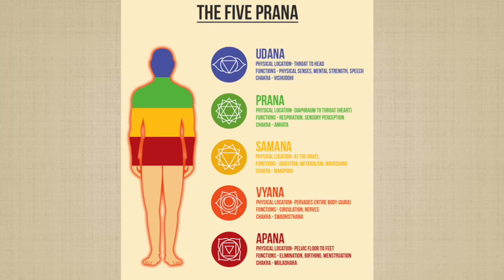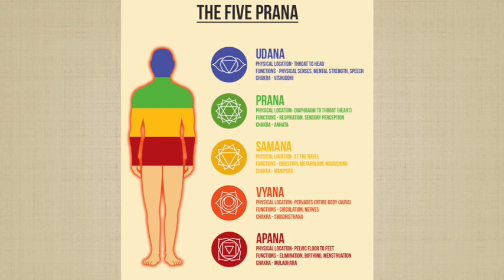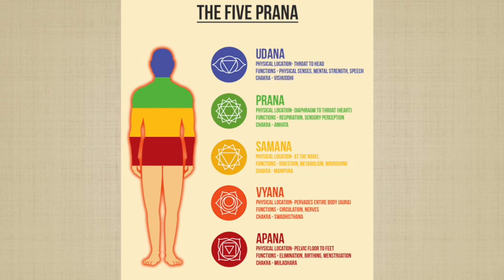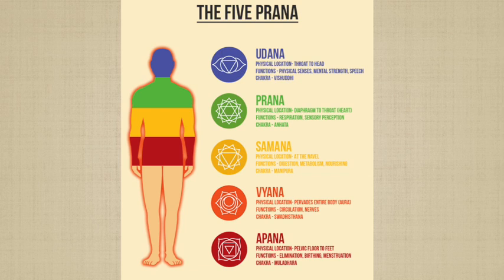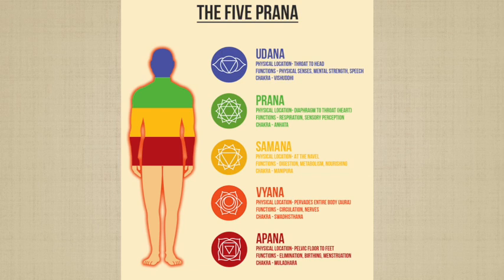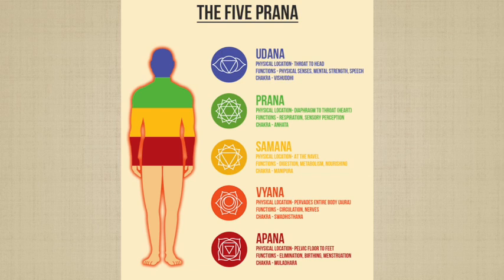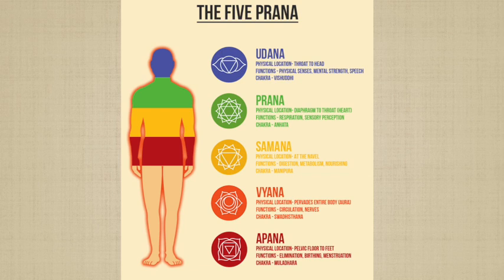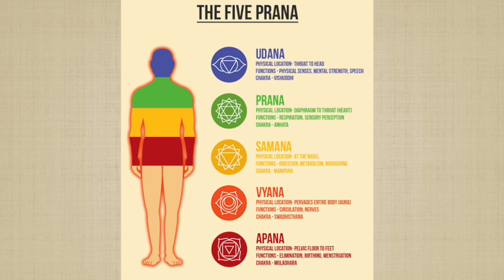Pancha Prana (The 5 Pranas)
Explained by Swami Aparajitananda.

The 5 pranas or 5 vital life airs are aspects of the sukshma sharira (subtle body) which energise the sthula sharira (physical body).

The word 'prana' is derived from the Sanskrit root word 'an', with the prefix 'pra' added, 'an' means 'movement' and 'to breathe', and when we add the prefix 'pra' then prana assumes a much broader meaning in addition to simply the breath. Prana is the individual vital life energy that keeps the physical body 'alive'. In many parts of India, when a person dies people will say "Prana nikal gaya" which means the prana has left the body.

In yoga practice, it is the practice of Pranayama that helps control, regulate and energise the pranic energy in the body. Pranayama works at the level of the Pranamaya Kosha, which is one of the 5 koshas (sheaths) that our body is composed of. At the level of the Pranamaya Kosha, prana performs 5 different functions. These 5 functions influence the functioning of the body at the physical, mental, intellectual and spiritual levels. These 5 are usually referred to as 5 'vayus'. The Sanskrit word vayu means air or wind. Vayu also represents movement. The 5 pranas are prana, apana, vyana, udana and samana and their functions are described below:

Samana Vayu

Samana vayu moves from the periphery to the center, through a churning and discerning action. It operates between the navel and the diaphragm. The word samana is derived from the root saman, meaning ‘equal’ or ‘balanced’. Thus it acts as a balancer or equalizer for the two opposite forces of prana and apana. Samana activates and maintains the digestive organs and their secretions, and is responsible for metabolism. It is associated with the digestive fire, jatharagni. Samana aids in digestion on all levels. It works in the gastrointestinal tract to digest food, in the lungs to digest air or absorb oxygen, and in the mind to homogenize and digest experiences, whether sensory, emotional or mental.

Subtle level: Samana maintains the cohesion and balance between the 5 koshas. It is subtle in comparison to apana and gross in comparison to prana. Just as it helps digest food, samana gives us nourishment, contentment and balance at the mental level.

Indications of imbalance: Samana, the equalizer, is disturbed whenever one’s mental peace and harmony are disturbed. Whenever there is turbulence in the body and the senses, samana becomes agitated and causes disorders. Poor assimilation of food is a result of samana imbalance, causing build-up of toxins as well as psychological blockage. At the mental level it brings about attachment and greed. We cling to things and become possessive in our behaviour.

Vyana Vayu

Vyana vayu moves from the center to the periphery. It governs circulation on all levels. It moves the food, water and oxygen throughout the body, and keeps our emotions and thoughts circulating in the mind, imparting movement and providing strength. In doing so it assists all the other Pranas in their work. Vyana also regulates and coordinates all the muscular movements, aids in sending impulses to different parts of the body, and causes the flow of perspiration and gooseflesh. Vyana causes all the pranas, major and minor, to function by being their accessory.

Subtle level: Vyana brings about circulation through all the 5 koshas and is responsible for their differentiation. It is the vehicle of consciousness through the body. In the condition of excitement, due to its swift motion, it makes the mind excited and deluded.

Indications of imbalance: When vyana, the expansive energy, is unbalanced, there is lack of coordination, tremors, inability to reach out to people, and the mind is erratic.

Prana Vayu

This prana is also known as sthula (gross) prana. Sthula prana refers to the energy currents located in the thoracic region between the diaphragm and the throat area. It is the center of circulation of life energy. It governs reception of all types from the eating of food, drinking of water, and inhalation of air, to the reception of sensory impressions and mental experiences. This force maintains the heart and lungs, and all the activities in the chest region such as breathing, swallowing and circulation of blood. When the rate of breath or heartbeat increases due to strenuous work etc., the level of sthula prana also increases. Among the fivefold pranas, it occupies the pivotal position and controls the other four. Pranayama in particular raises the level of this prana and prevents congestion of blood in the arteries around the heart.

Prana Vayu creates the openings and channels in the head and brain down to the heart. There are seven openings in the head – the two eyes, two ears, two nostrils and mouth. Udana assists Prana in creating the openings in the upper part of the body, particularly those of the mouth and vocal organs.